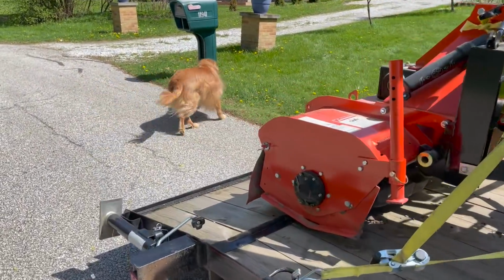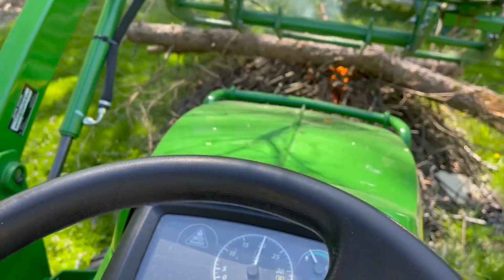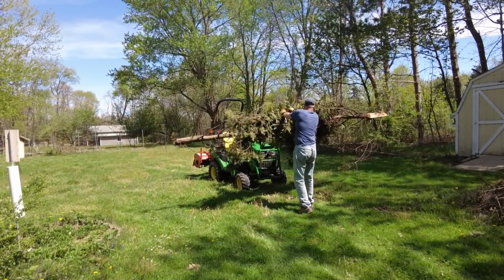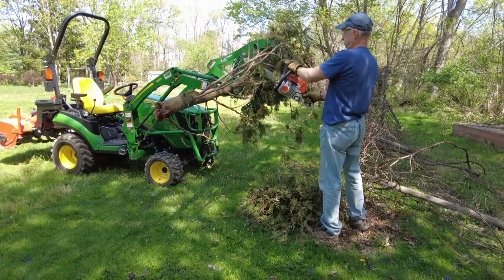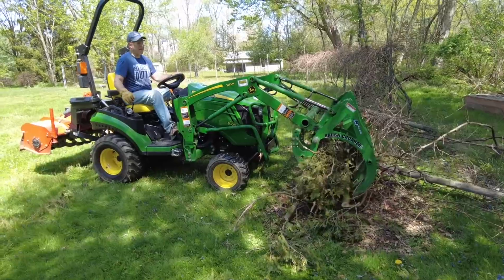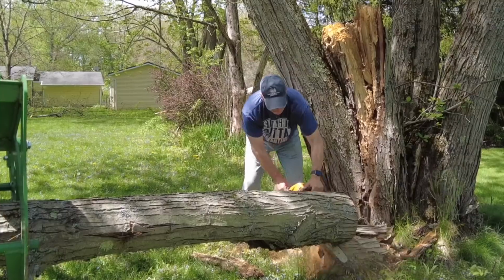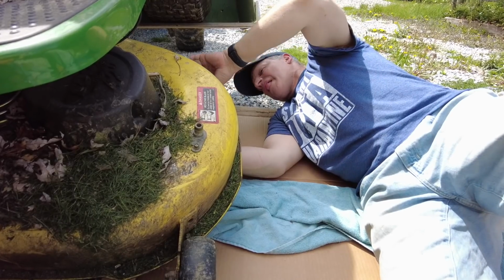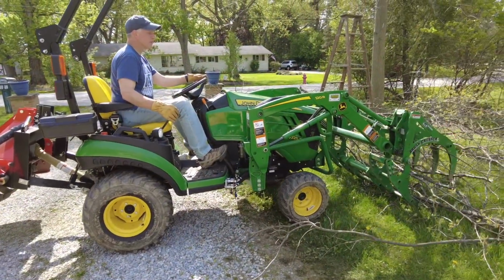John Deere 1025R: Stuck On You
I travel to our daughter's house to help clean up down trees from a rough winter.  I get in a few binds with the brushcrusher.